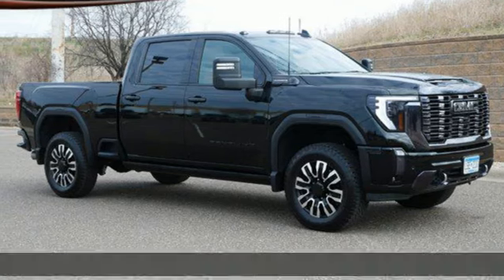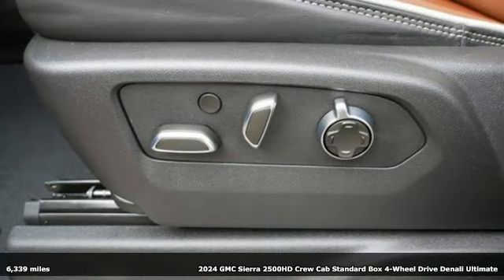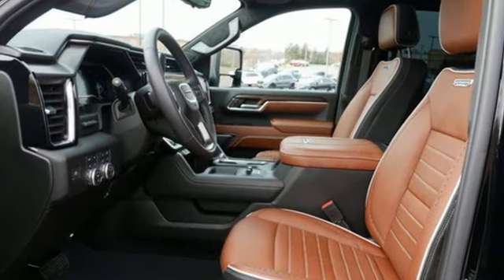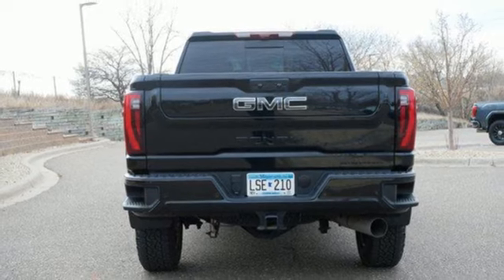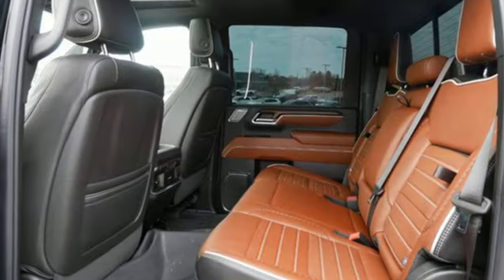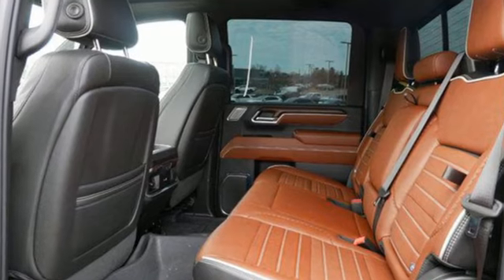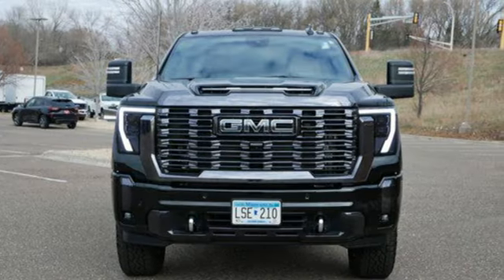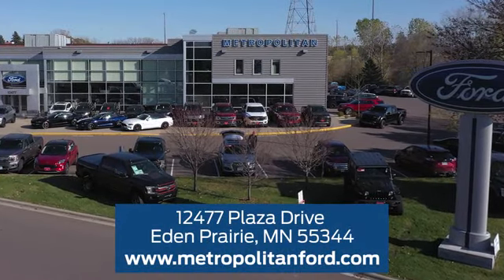Used 2024 GMC Sierra 2500HD Minneapolis MN Eden Prairie, MN 244019A4 - SOLD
Year: 2024
Make: GMC
Model: Sierra 2500HD
Trim: 4WD Crew Cab Standard Bed Denali Ultimate
Engine: Duramax 6.6L V-8 diesel direct injection, intercooled turbo, diesel, engine with 470HP
Transmission: Automatic
Color: Onyx Black
Interior: Alpine Umber
Mileage: 6339
Stock #: 244019A4
VIN: 1GT49XEY8RF267346
Heated Leather Seats, Moonroof, Navigation, 4x4, Turbo Charged, Aluminum Wheels, Bed Liner, Trailer Hitch, LPO, HITCH PACKAGE, LPO, GMC PROTECTION PACKAGE, TRANSMISSION, ALLISON 10-SPEED AUTOMA... AND MORE!KEY FEATURES INCLUDELeather Seats, Sunroof, 4x4, Heated Driver Seat, Heated Rear Seat Keyless Entry, Privacy Glass, Steering Wheel Controls, Heated Mirrors, Alarm.OPTION PACKAGESLPO, GMC PROTECTION PACKAGE includes (RIA) all-weather floor liner, LPO and (VQK) front and rear Black molded splash guards, LPO, (dealer-installed), LPO, HITCH PACKAGE Gooseneck ball and chain tiedown kit with case, (dealer-installed), AUDIO SYSTEM, 13.4 DIAGONAL PREMIUM GMC INFOTAINMENT SYSTEM WITH GOOGLE BUILT IN APPS SUCH AS NAVIGATION AND VOICE ASSISTANCE includes color touch-screen, multi-touch display, AM/FM stereo, Bluetooth streaming audio for music and most phones; featuring wireless Android Auto and Apple CarPlay capability for compatible phones (STD), ENGINE, DURAMAX 6.6L TURBO-DIESEL V8, B20-DIESEL COMPATIBLE (470 hp [350.5 kW] @ 2800 rpm, 975 lb-ft of torque [1322 Nm] @ 1600 rpm) (STD), TRANSMISSION, ALLISON 10-SPEED AUTOMATIC (STD). GMC Denali Ultimate with Onyx Black exterior and Alpine Umber interior features a 8 Cylinder Engine with 470 HP at 2800 RPM*.AFFORDABLE TO OWNApprox. Original Base Sticker Price: This Sierra 2500HD is priced $1,100 below J.D. Power Retail.BUY WITH CONFIDENCECARFAX 1-OwnerBUY FROM AN AWARD WINNING DEALERMetropolitan Ford Of Eden Prairie in Eden Prairie, MN treats the needs of each individual customer with paramount concern. We know that you have high expectations, and as a car dealer we enjoy the challenge of meeting and exceeding those standards each and every time. Allow us to demonstrate our commitment to excellence!Pricing analysis performed on 7/2/2024. Horsepower calculations based on trim engine configuration. Please confirm the accuracy of the included equipment by calling us prior to purchase.

Address:
12477 Plaza Drive